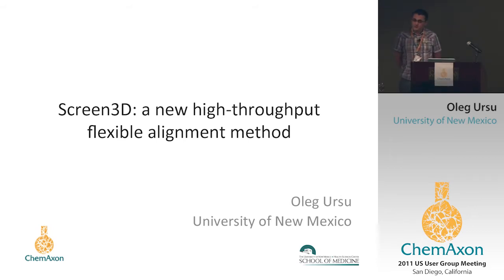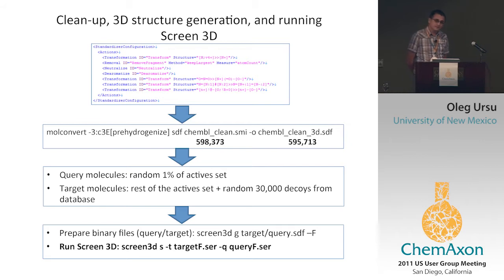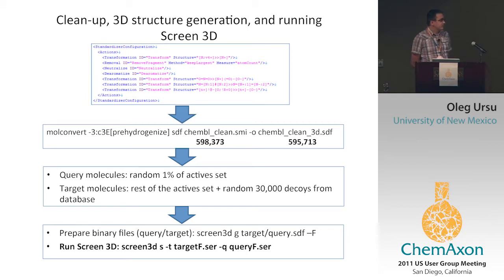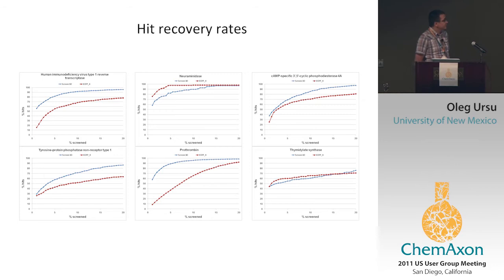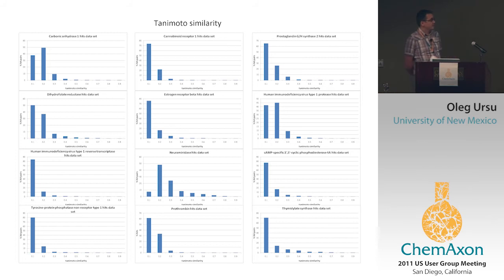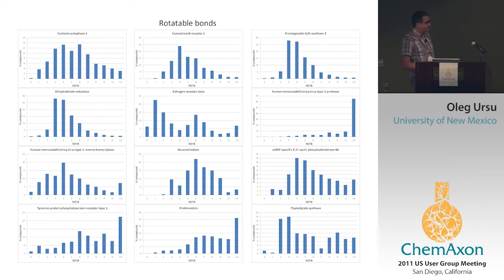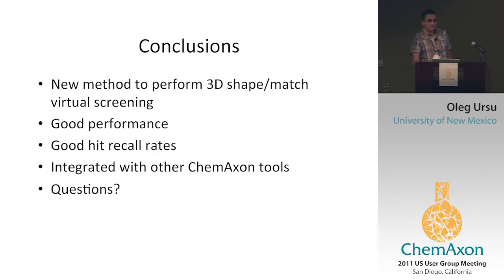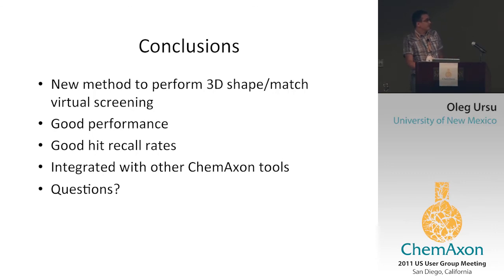Screen3D: a new high-throughput flexible alignment method - Oleg Ursu (Uni. of New Mexico)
Among ligand-based virtual screening methods shape-based, ligand-centric approaches have shown promise in pharmaceutical drug design. Numerous comparisons of similarity methods were conducted using various data sets during the past few years. Here, ChemAxon 3D ligand-based approaches are validated on several targets from ChEMBL database. Evaluation of virtual screening results shows effectiveness of new screening methodology and good actives recovery rates.